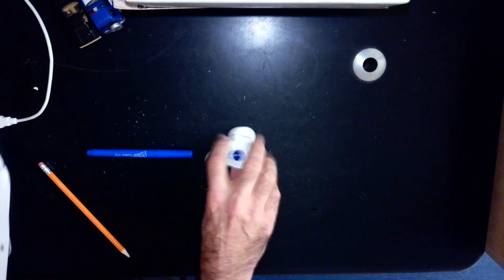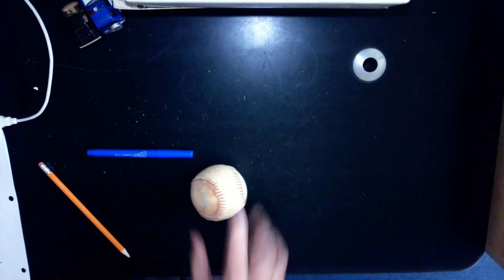Rotational Kinematics Lab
For AP Physics C LAB: Rotational Kinematics
A: Green Platform Spinner
B: Fidget Spinner
C: Rolling Baseball